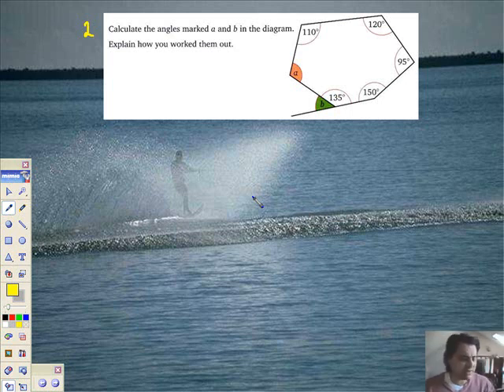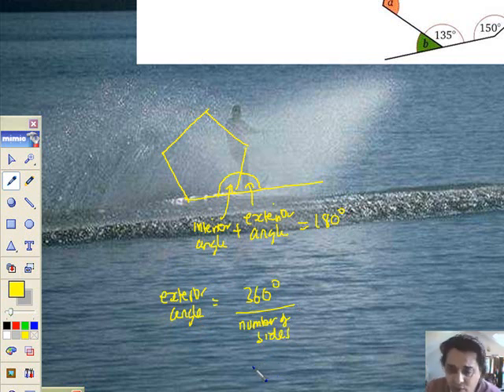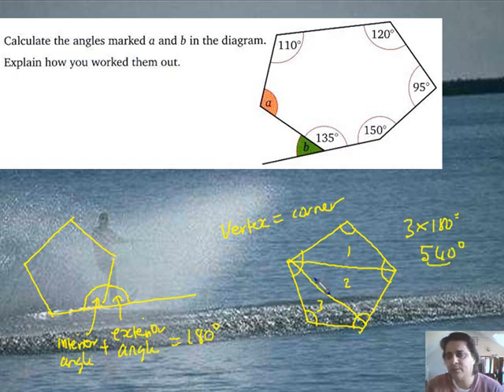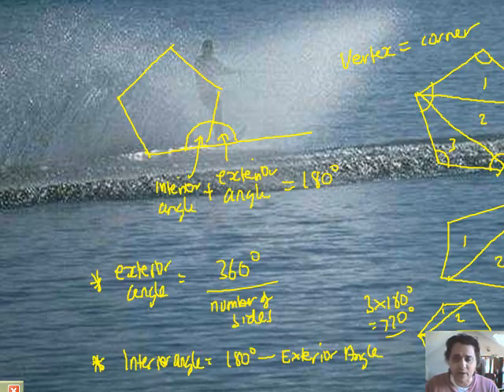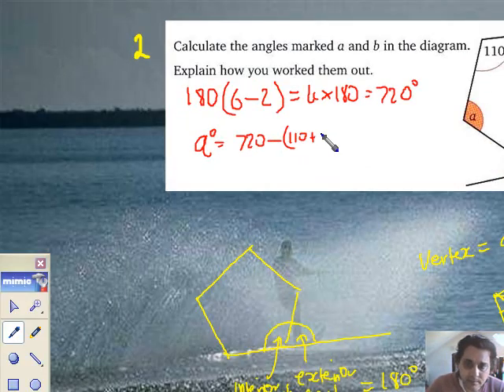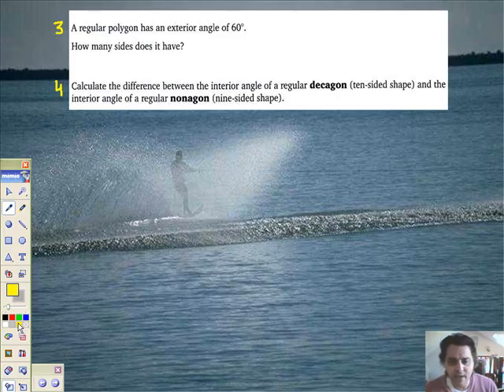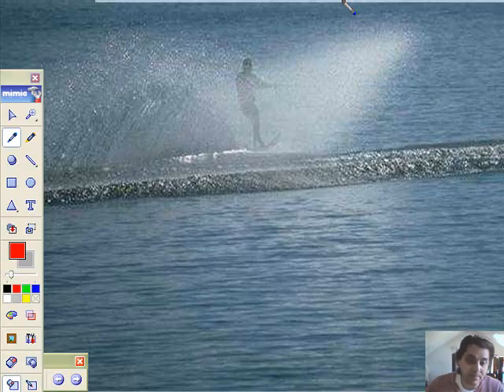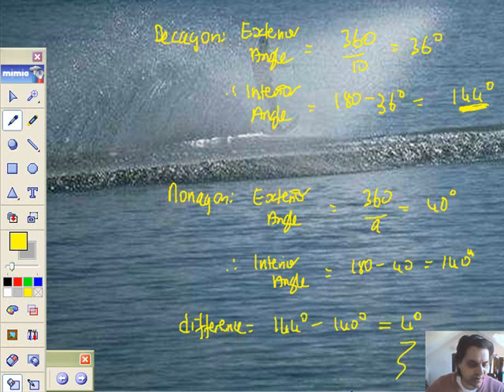u3 f 7.3.1